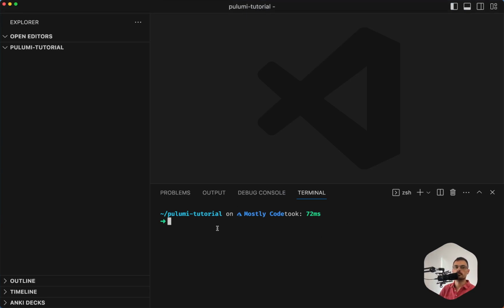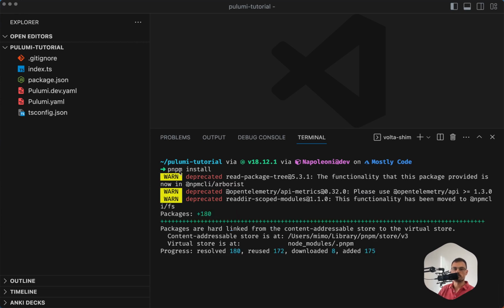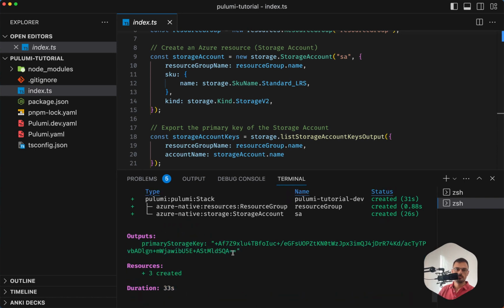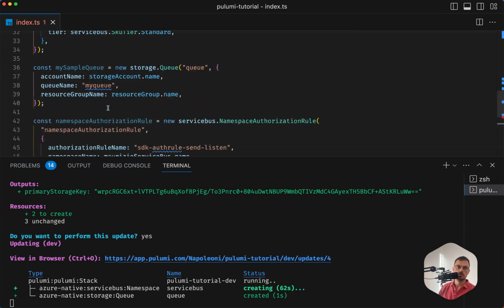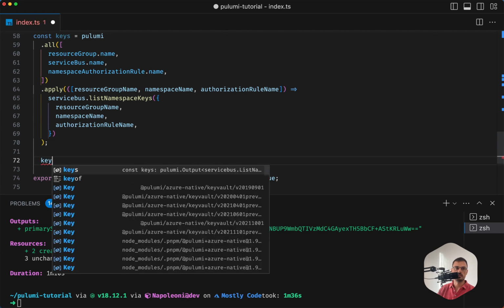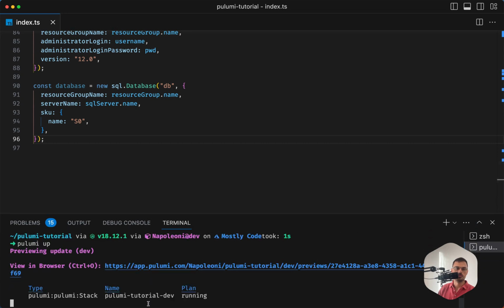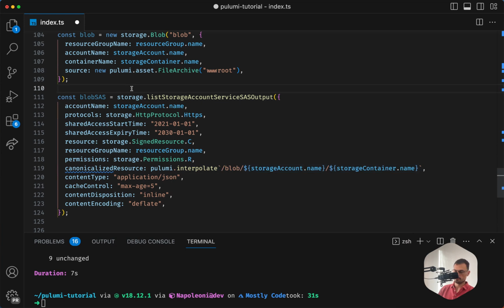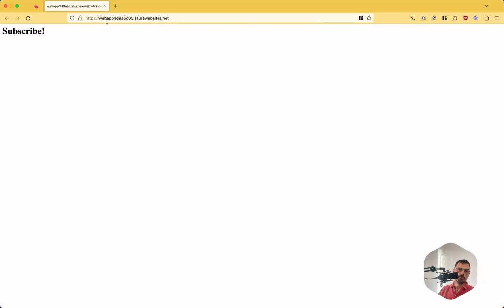Pulumi deploy a full stack in Azure with TypeScript